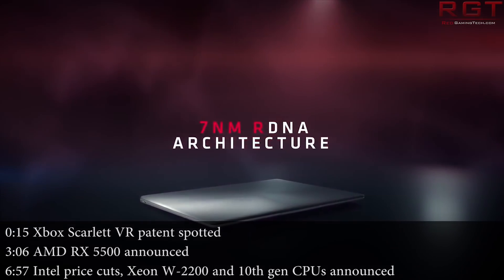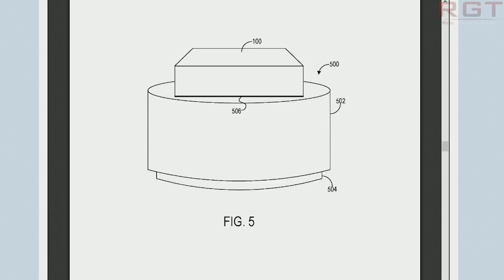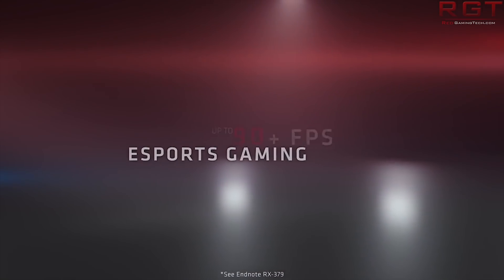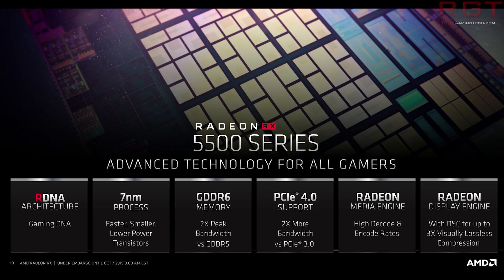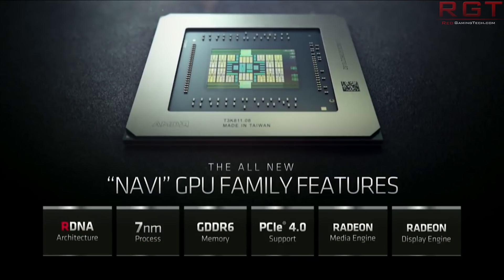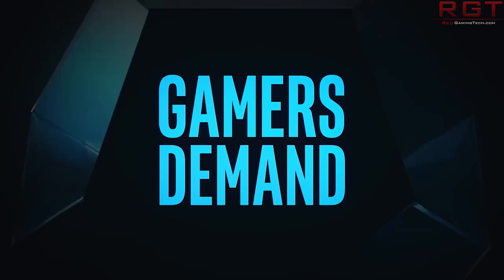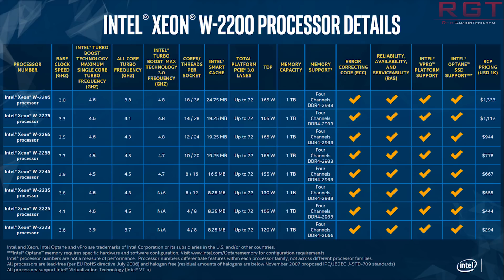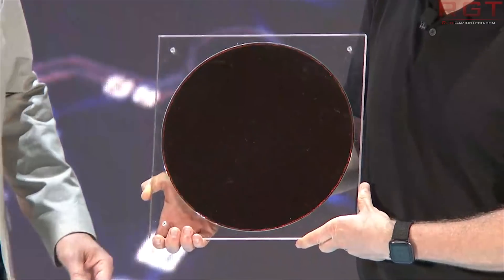AMD RX 5500 Series Announced - Specs & Everything We Know | Intel 10th Gen Specs & Price Announced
AMD have announced the RX 5500 series, including the specs and even a mobile variant GPU. However the soft launch of the graphics card is mired in confusion and missing information.

Intel have announced a swathe of price cuts across their KF and F series, including the 9900KF. They also announced the Intel 10th gen HEDT processors going up against 3rd gen Threadripper, headed up by the Intel 10980XE. They ALSO announced  a new Xeon CPU series, the Xeon W-2200.

Finally, a patent filed by Microsoft has been spotted, which includes lots of potential technologies for the next gen console the Xbox Scarlett. The most interesting? A VR headset...

LINKS